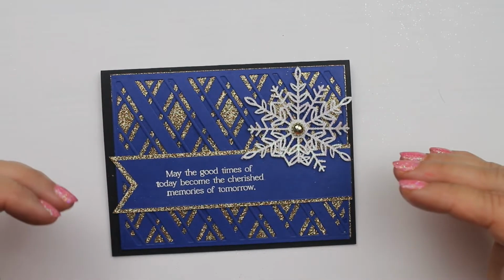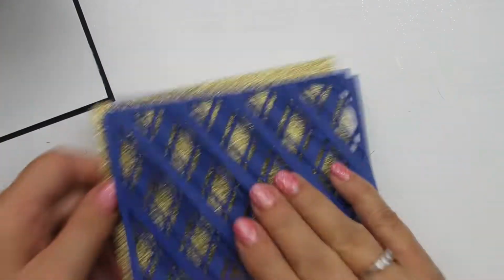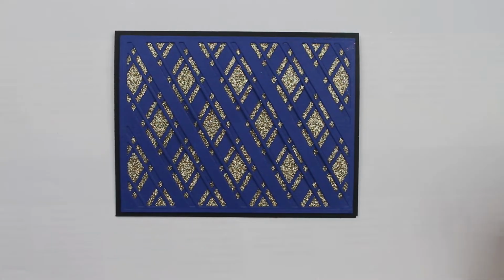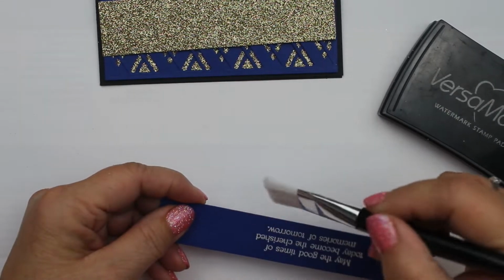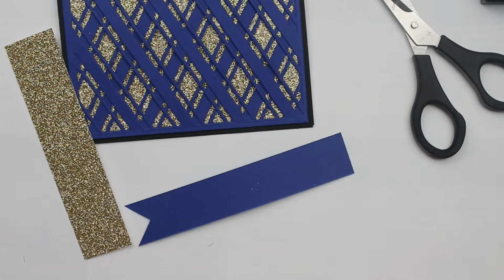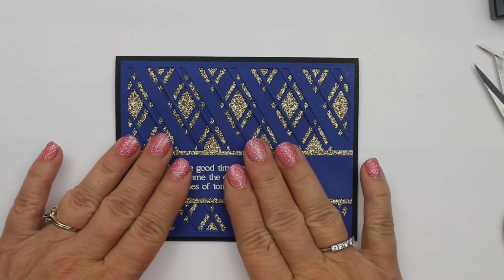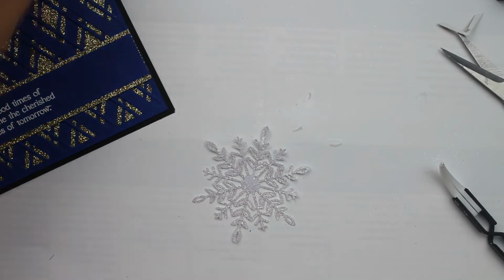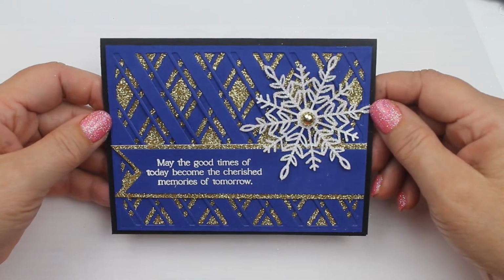Stampin' Up! Christmas Card Making with Sweet Candy Canes Bundle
Stampin' Up! Blue and Gold Christmas Card - Sweet Candy Canes Bundle

Let me know what you think by leaving me a comment.  I will respond to all comments.

Dee Osburn, Independent Stampin' Up! Demonstrator

Makeup Brush
Fine Glitter

Measurements:
Basic Black - Card Base - 8 1/2 x 5 1/2 scored at 4 1/4
Basic White - Inside - 5 1/4 x 4
Starry Sky - Card Front - 5 1/4 x 4 (2); banner - 5 1/4 x 1 1/8
Gold Metallic Specialty Paper - Card Front - 5 1/4 x 4; banner - 5 1/2 x 1 1/4

My Favorite Tools and Supplies:
Baby Wipes
Eyelash Bee Yarn
Fine Glitter
Glue Residue Eraser
Glue Residue Eraser
Two Way Glue Pen
Wink of Stella